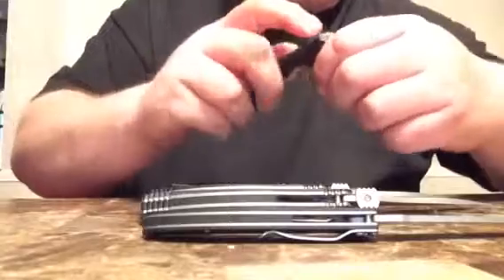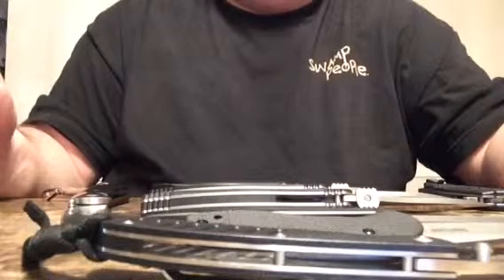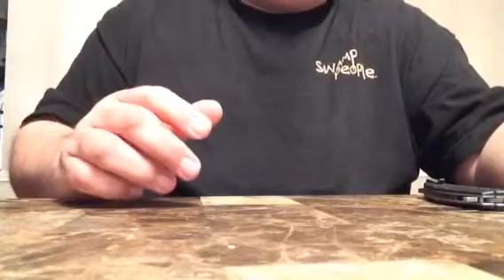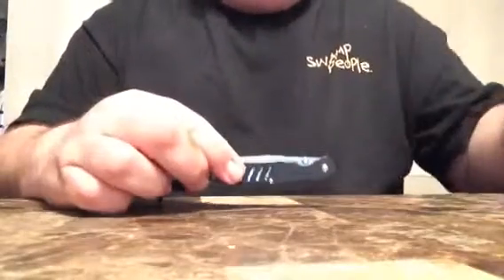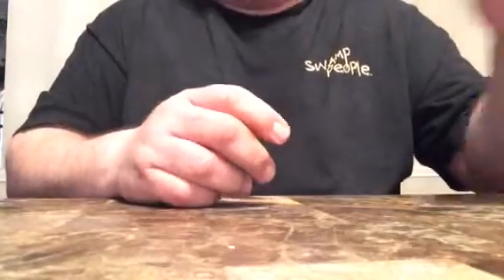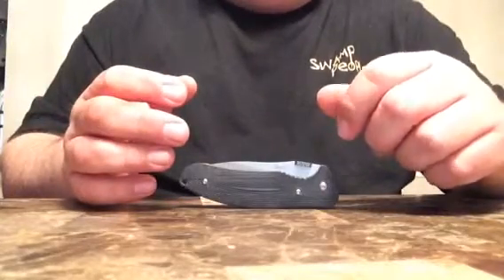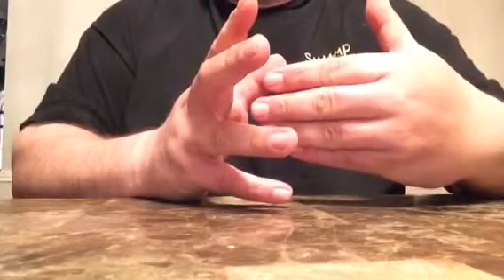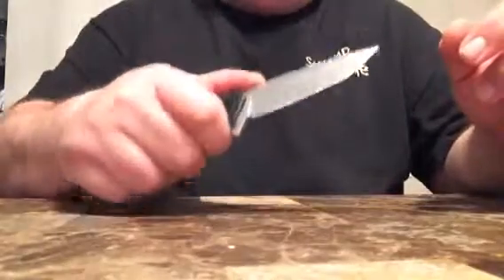Kershaw Manual Knives better knives(Assisted speedsafe taking over Kershaw line)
When I say manual knives I mean manual knives no spring assisted or speedsafe mechanism. When I say cheap means economical when I say flea market china cheap that means crappy stuff. Kershaw should offer more quality knives without the speedsafe spring assisted opening, knife users like myself prefer a manual knife no speedsafe stuff. The more simple design makes safer and more reliable in my opinion. I am not hating on the design it is just not for me and hope that Kershaw would offer both options on each design. I love Kershaw and they offer very good products but this assisted thing is taking over their folding knife line up. Bottom line manual non assisted knives are better and safer.